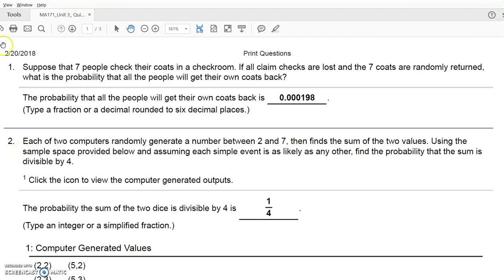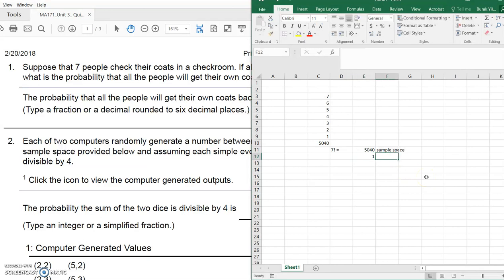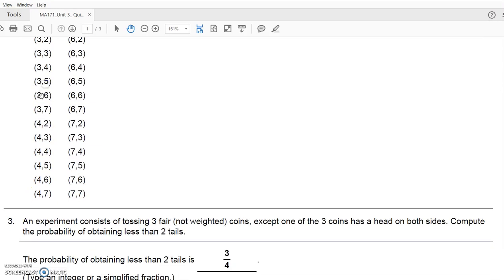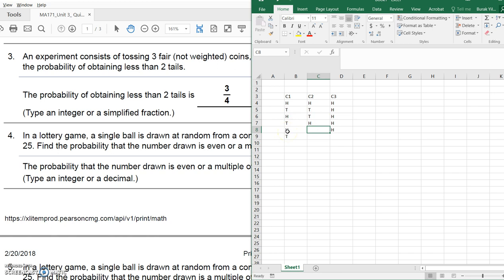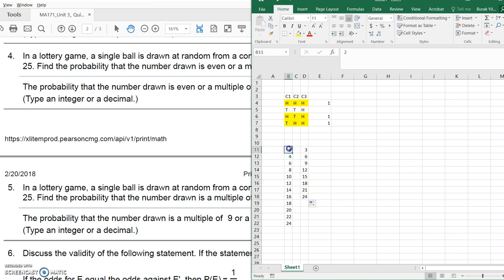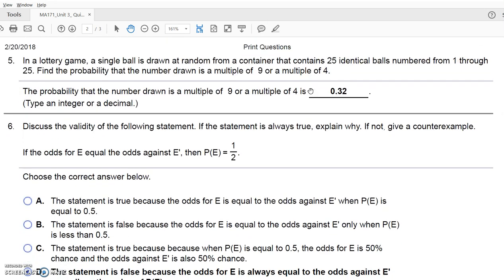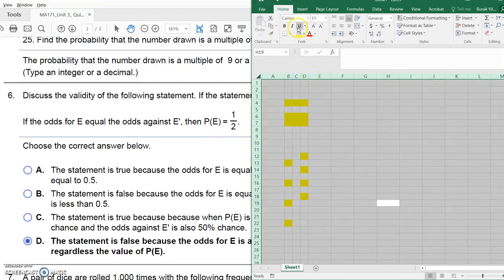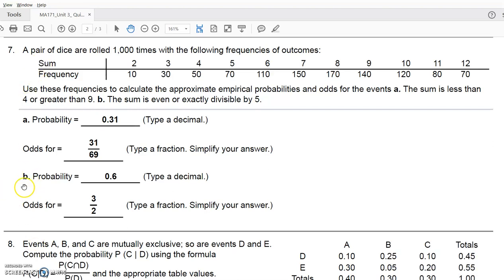MA171 Finte Math - Unit3 Quiz Tutorial Yilmaz part1